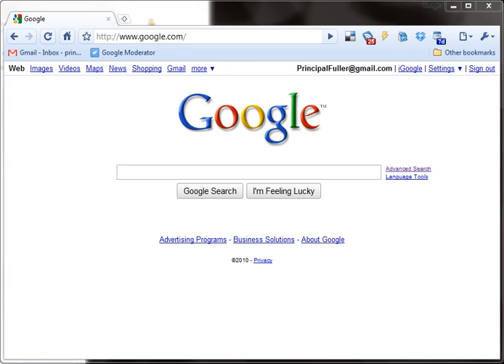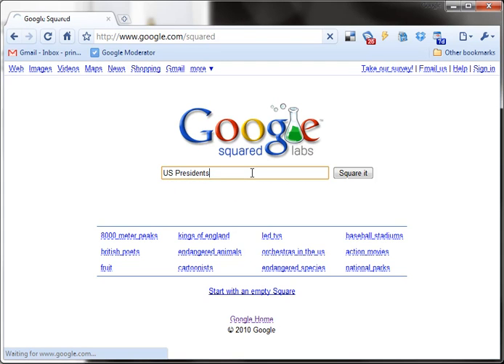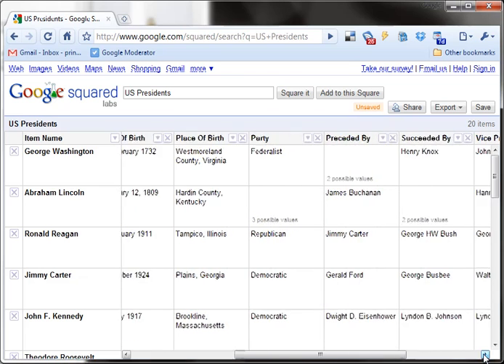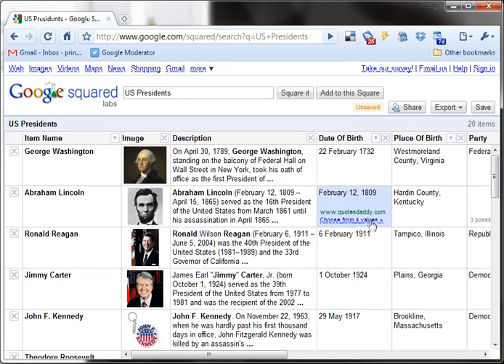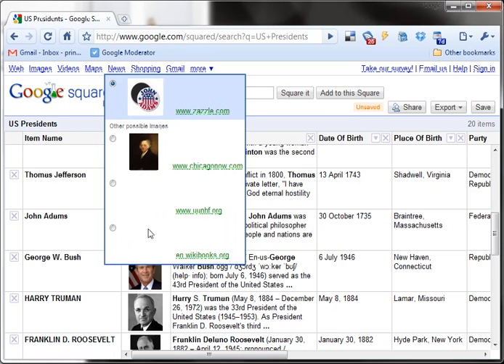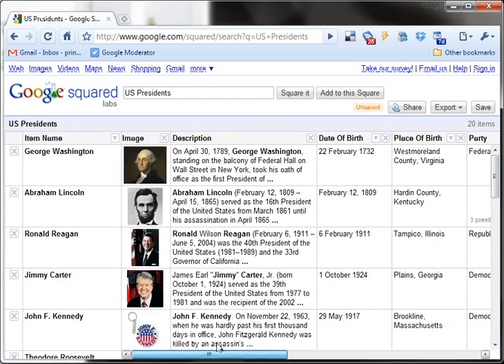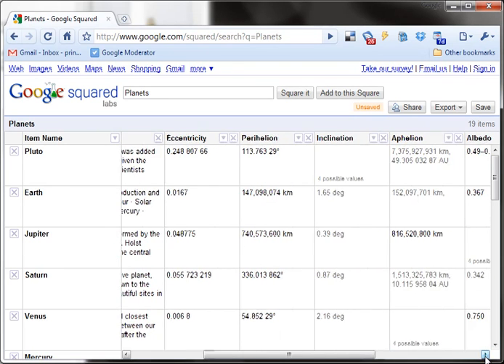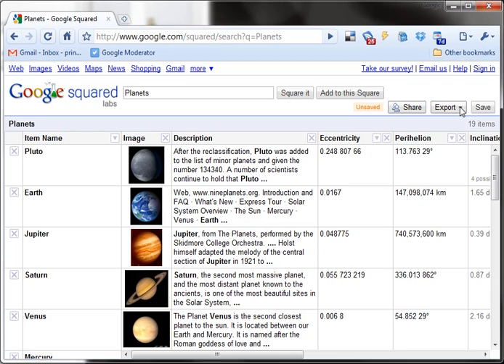Google Squared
Squared is an amazing tool that will organize search information into a spreadsheet automatically, allow you to make changes, save, share or export the information.  Truly another step towards organizing the world's information!